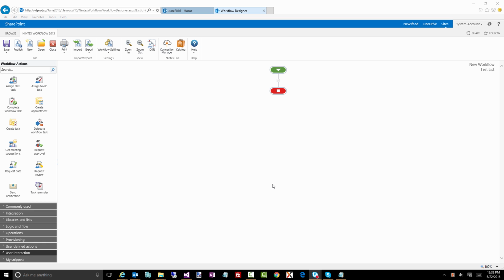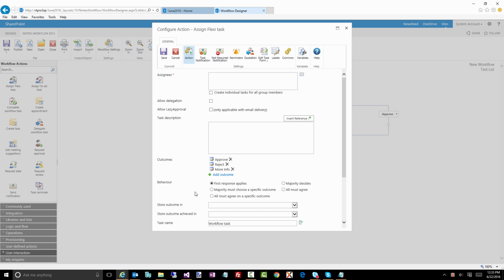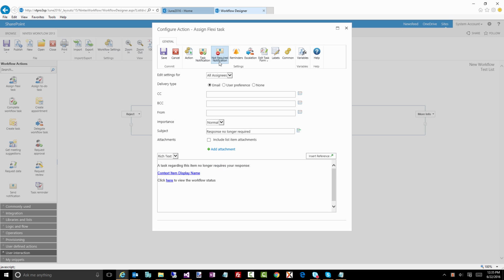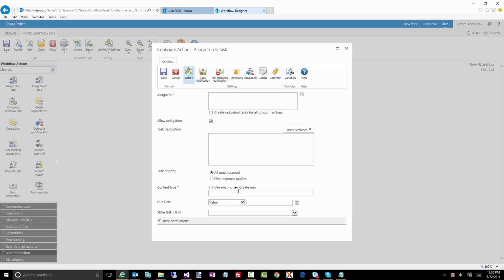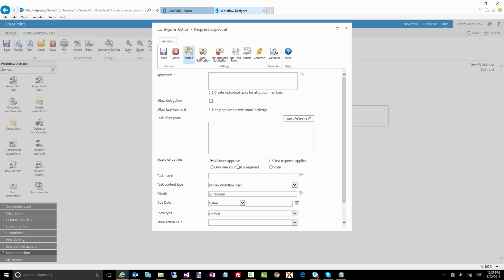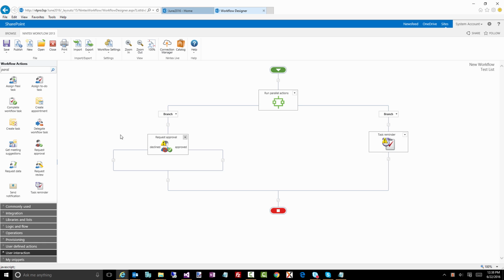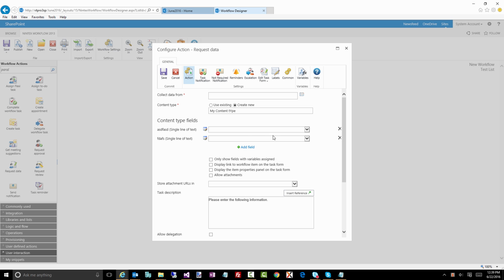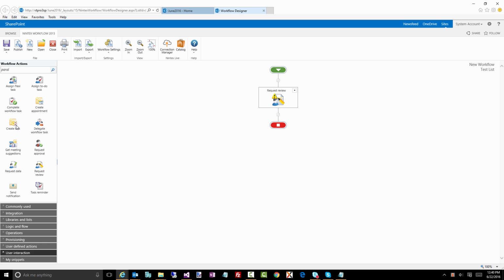June Gem 14 - Tasks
There are many Task action options in Nintex Workflow.  This is a quick run through those actions and what they are for.